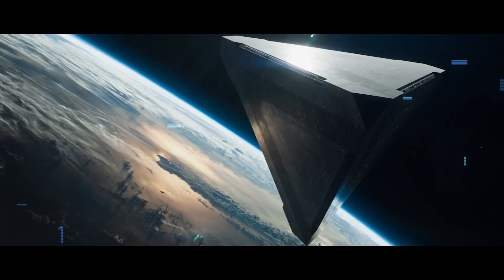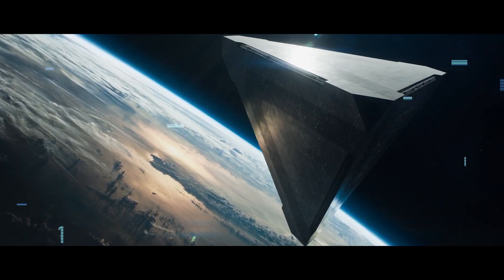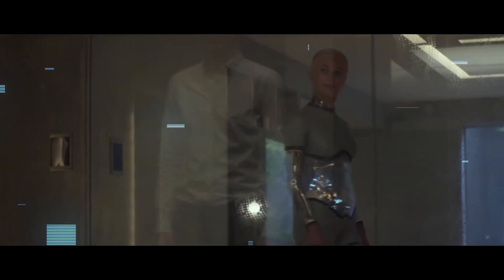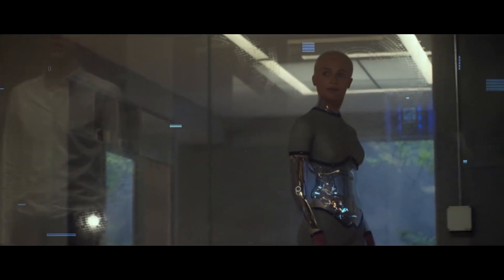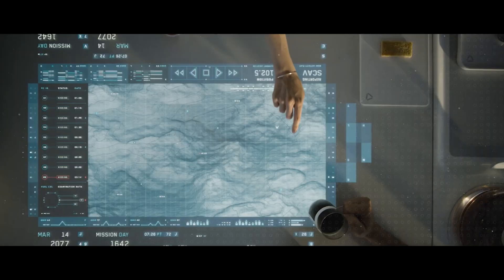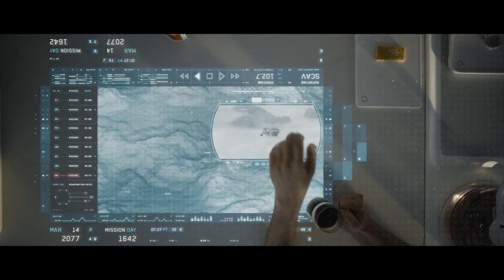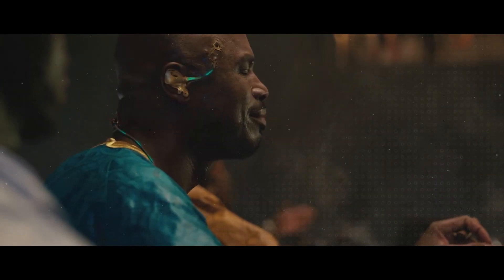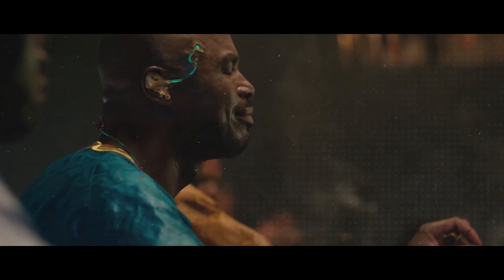AGI vs AI: The Gap Nobody's Talking About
Ever found yourself lost in the maze of AI jargon? This video offers a clear AI explained breakdown, demystifying the core differences between what is AI and artificial general intelligence. We dive into how AI performs specific tasks versus AGI's aim for human-like holistic intelligence, providing valuable AI news for anyone interested in the AI future and tech news.

Timestamps:
0:00 - 0:17 Intro
0:18 - 0:43 AI explained
0:44 - 1:12 The limitations of AI
1:13 - 1:47 Introducing AGI: The mega-satellite
1:48 - 2:06 Hollywood's depiction of AGI
2:07 - 2:32 AI and AGI: Complementary forces
2:33 - 3:13 Conclusion